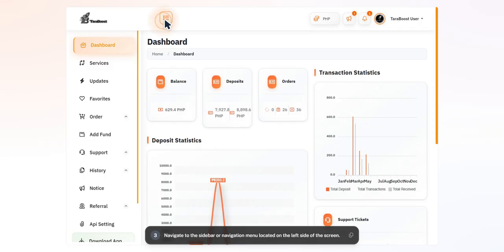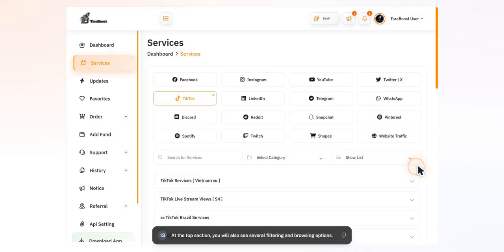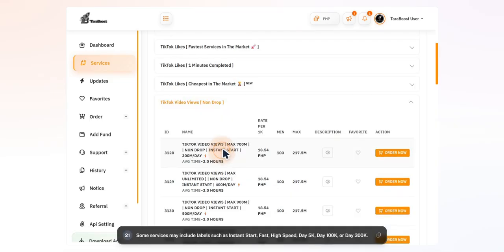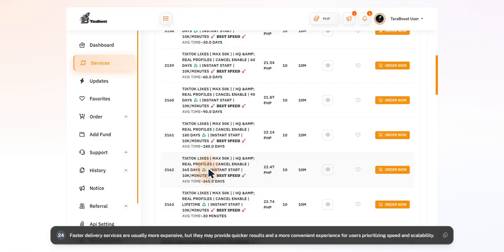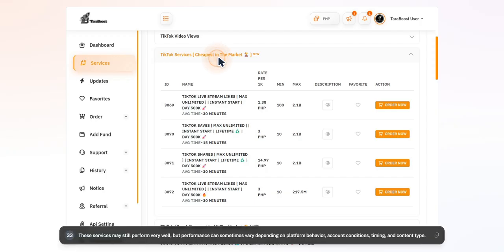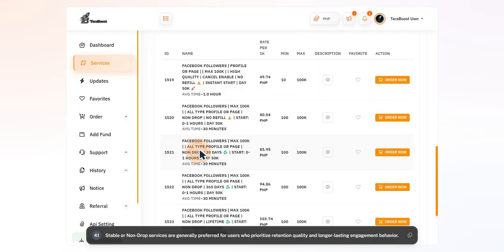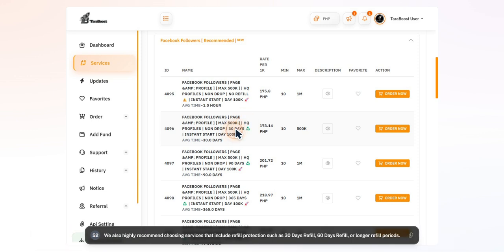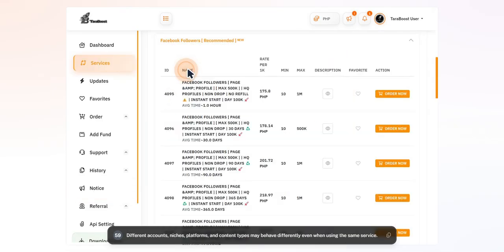The Smart Way To Pick Boosting Services On TaraBoost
🌟 𝐒𝐭𝐨𝐩 𝐆𝐮𝐞𝐬𝐬𝐢𝐧𝐠 — 𝐋𝐞𝐚𝐫𝐧 𝐇𝐨𝐰 𝐓𝐨 𝐂𝐡𝐨𝐨𝐬𝐞 𝐓𝐡𝐞 𝐑𝐈𝐆𝐇𝐓 𝐒𝐞𝐫𝐯𝐢𝐜𝐞𝐬! 🌟

Welcome to our official ⚜️ 𝐂𝐨𝐦𝐩𝐥𝐞𝐭𝐞 𝐆𝐮𝐢𝐝𝐞 𝐓𝐨 𝐂𝐡𝐨𝐨𝐬𝐢𝐧𝐠 𝐓𝐡𝐞 𝐁𝐞𝐬𝐭 𝐓𝐚𝐫𝐚𝐁𝐨𝐨𝐬𝐭 𝐒𝐞𝐫𝐯𝐢𝐜𝐞𝐬 ⚜️

One of the biggest beginner mistakes in social media boosting is choosing services without fully understanding what the labels, indicators, quality tiers, refill options, and delivery information actually mean.

In this tutorial, we’ll break down the most important service indicators used on TaraBoost and help you understand how to choose services more safely, smarter, and more efficiently before placing orders.

Whether you are prioritizing speed, stability, retention, refill support, scalability, or budget-friendly pricing — this guide will help you make better decisions with greater confidence.

🚀 𝐈𝐧 𝐓𝐡𝐢𝐬 𝐕𝐢𝐝𝐞𝐨, 𝐘𝐨𝐮’𝐥𝐥 𝐋𝐞𝐚𝐫𝐧:

1️⃣ 𝐇𝐨𝐰 𝐓𝐨 𝐀𝐧𝐚𝐥𝐲𝐳𝐞 𝐒𝐞𝐫𝐯𝐢𝐜𝐞 𝐋𝐚𝐛𝐞𝐥𝐬 & 𝐈𝐧𝐝𝐢𝐜𝐚𝐭𝐨𝐫𝐬
Learn how to properly understand labels such as HQ, Premium, Stable, Non-Drop, Instant Start, Day 5K, Refill, and many other important service indicators before ordering.

2️⃣ 𝐇𝐨𝐰 𝐓𝐨 𝐂𝐡𝐨𝐨𝐬𝐞 𝐁𝐞𝐭𝐰𝐞𝐞𝐧 𝐁𝐮𝐝𝐠𝐞𝐭 & 𝐏𝐫𝐞𝐦𝐢𝐮𝐦 𝐒𝐞𝐫𝐯𝐢𝐜𝐞𝐬
Understand the differences between Low Quality, Mid Quality, High Quality, HQ, and Premium services — including when each option may be more suitable depending on your goals and budget.

3️⃣ 𝐔𝐧𝐝𝐞𝐫𝐬𝐭𝐚𝐧𝐝𝐢𝐧𝐠 𝐒𝐩𝐞𝐞𝐝, 𝐑𝐞𝐟𝐢𝐥𝐥𝐬 & 𝐒𝐭𝐚𝐛𝐢𝐥𝐢𝐭𝐲
Discover how refill periods, delivery capacity labels, speed indicators, and stability markers affect your overall boosting experience and long-term retention performance.

4️⃣ 𝐇𝐨𝐰 𝐓𝐨 𝐀𝐯𝐨𝐢𝐝 𝐂𝐨𝐦𝐦𝐨𝐧 𝐎𝐫𝐝𝐞𝐫𝐢𝐧𝐠 𝐌𝐢𝐬𝐭𝐚𝐤𝐞𝐬
Learn the importance of reviewing service descriptions carefully, testing smaller quantities first, and understanding service limitations before scaling larger orders.

✅ HQ / Premium Services
✅ Stable / Non-Drop Labels
✅ Instant Start Indicators
✅ Delivery Speed Labels
✅ Refill Protection
✅ Max Order Limits
✅ Country Targeting
✅ Cancel Enabled Services
✅ Budget vs Premium Comparisons
✅ Delivery Capacity Indicators

✨ 𝐖𝐇𝐘 𝐓𝐇𝐈𝐒 𝐆𝐔𝐈𝐃𝐄 𝐈𝐒 𝐈𝐌𝐏𝐎𝐑𝐓𝐀𝐍𝐓

Understanding service indicators properly can help users avoid poor decisions, unnecessary risks, failed expectations, unstable deliveries, and avoidable mistakes when ordering.

The smartest users do not simply buy the cheapest service — they understand how delivery behavior, refill support, stability, and scalability actually work before placing larger orders.

This tutorial was created to help users order smarter, safer, and with greater confidence.

💡 𝐓𝐄𝐒𝐓 𝐁𝐄𝐅𝐎𝐑𝐄 𝐒𝐂𝐀𝐋𝐈𝐍𝐆

Before placing very large orders, always test smaller quantities first to evaluate:

✓ Delivery Speed
✓ Stability
✓ Retention Performance
✓ Quality Consistency
✓ Compatibility With Your Account

Testing first helps reduce unnecessary risks and allows users to scale more confidently later.

taraboost.online

🌟 𝐂𝐡𝐨𝐨𝐬𝐞 𝐒𝐦𝐚𝐫𝐭𝐞𝐫. 𝐎𝐫𝐝𝐞𝐫 𝐒𝐚𝐟𝐞𝐫. 𝐆𝐫𝐨𝐰 𝐖𝐢𝐭𝐡 𝐂𝐨𝐧𝐟𝐢𝐝𝐞𝐧𝐜𝐞. 🌟